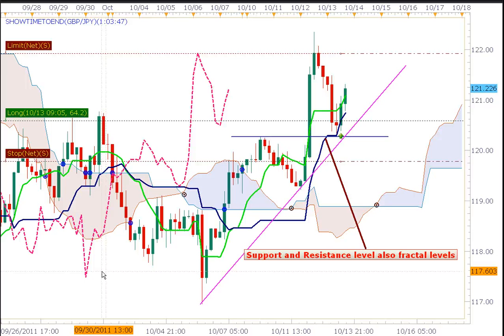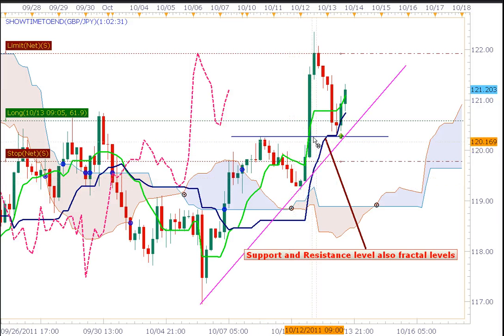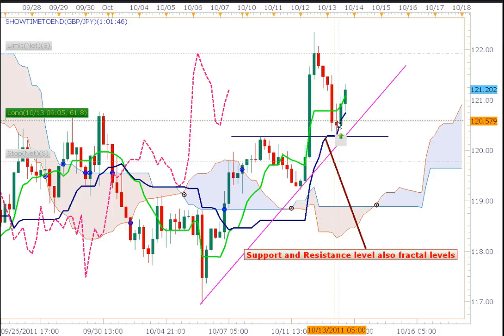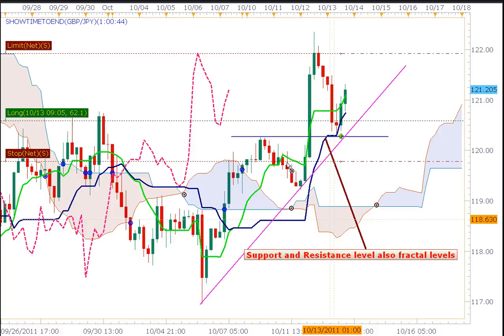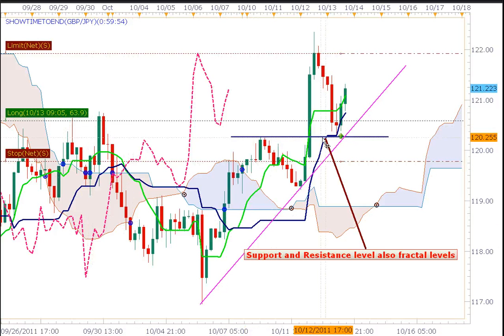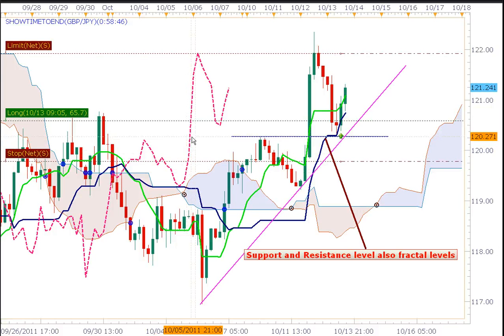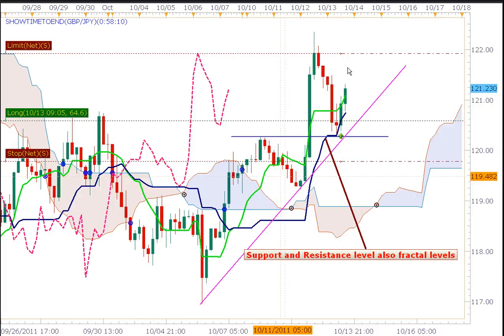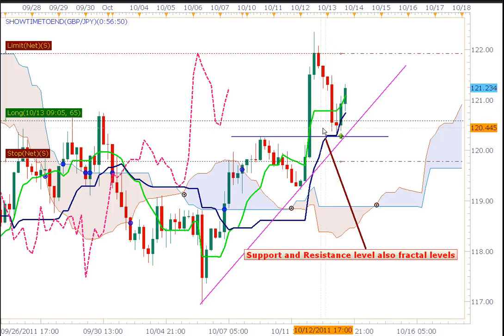GBPJPY Ichimoku trade 10-13-11.mp4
Here is a live trade of GBPJPY on the 5 hour time frame using the Ichimoku system along with support and resistance levels and fractals which are also S&R levels.